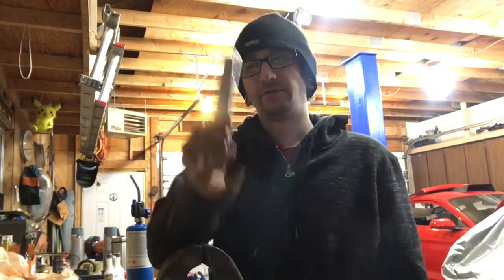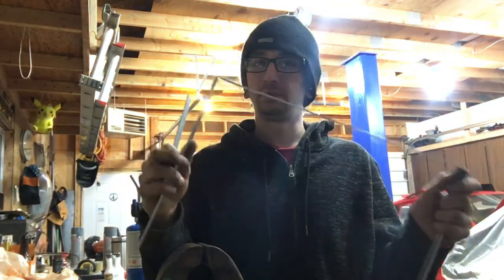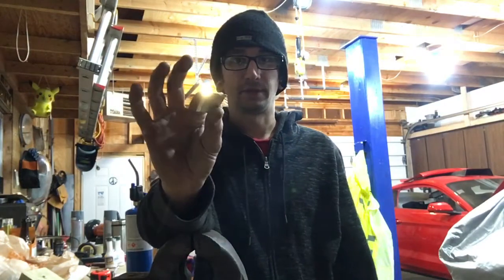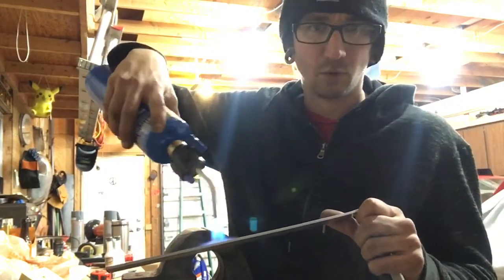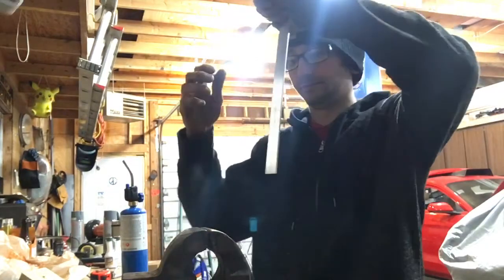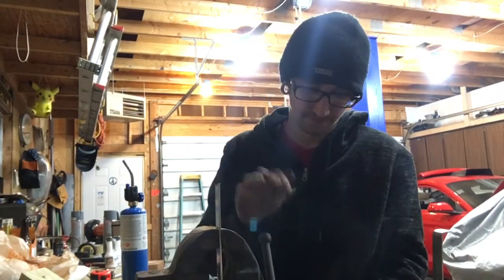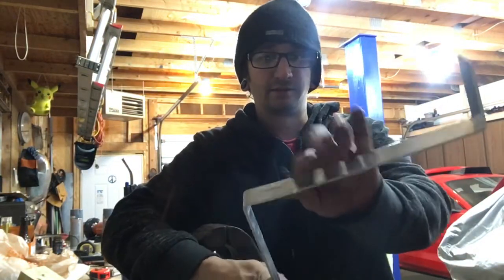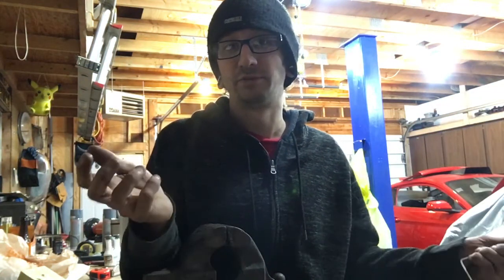BUILD TIP: BENDING CHEAP 6061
An easy way to bend cheap 6061 aluminum that you can get at a hardware store, without having it crack and break.